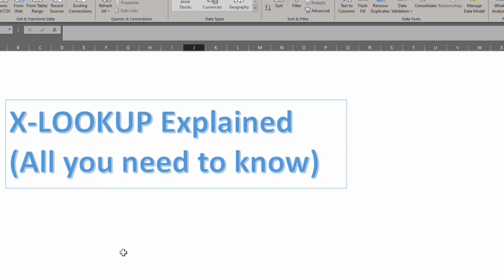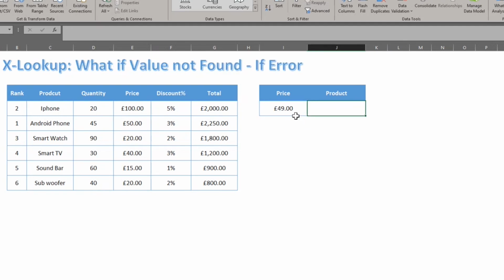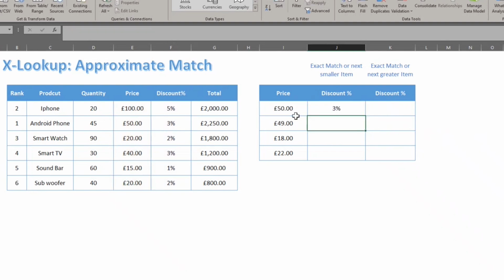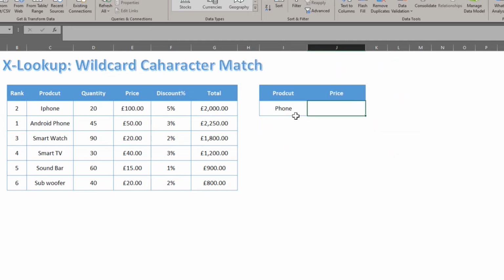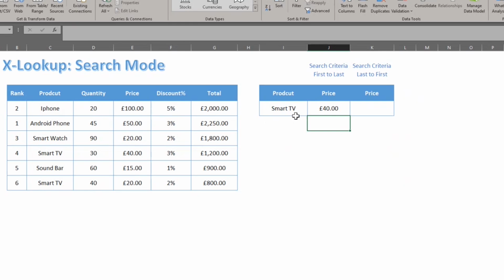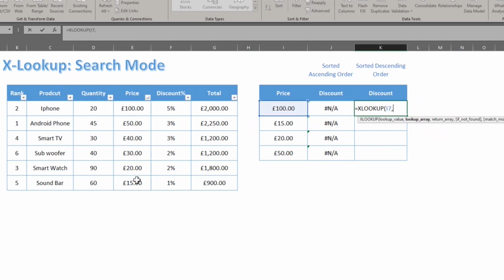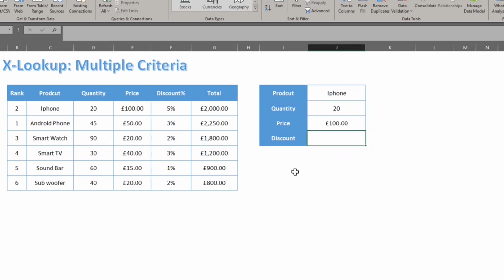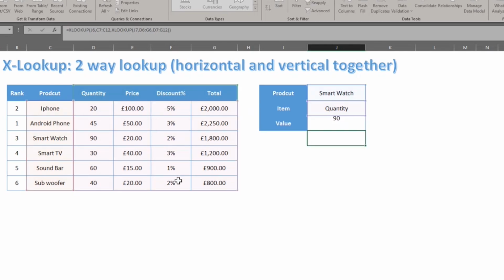XLookup - All You Need to Know || Excel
When you want to look up data in excel, X-Lookup in MS Excel comes in really handy. This video contains short and crisp explanation on how to lookup data with various features of XLookup, with the help of an example.